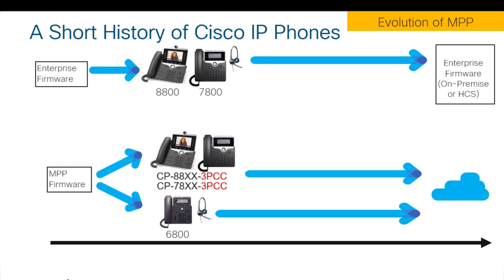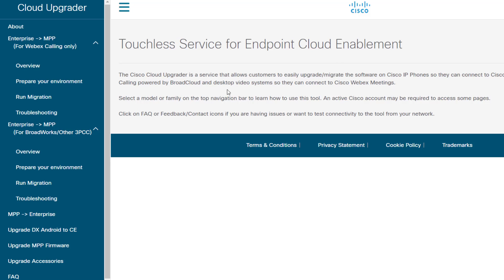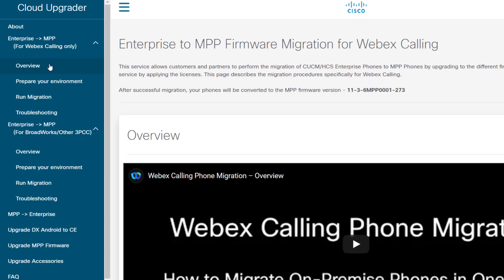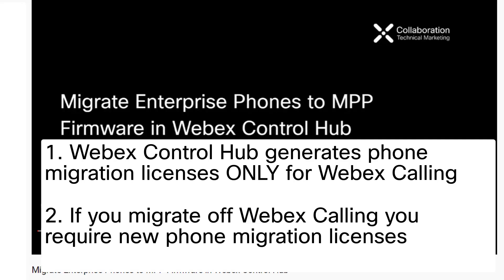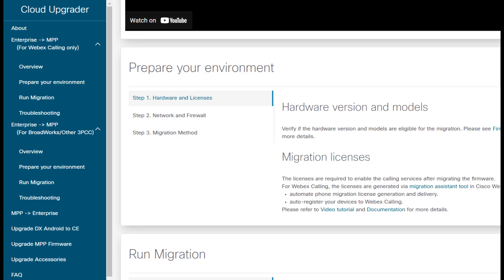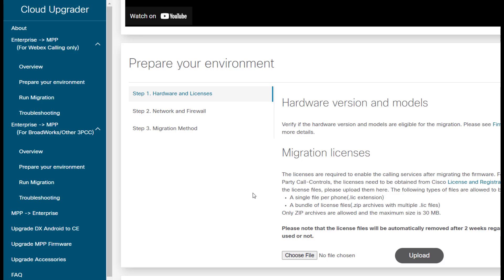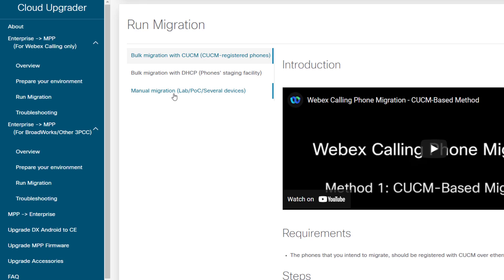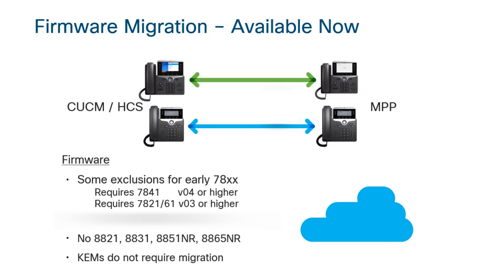Enterprise Phone Migration – Overview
This video provides an overview on the various methods to upgrade Enterprise Phones to Multiplatform Phone (MPP) firmware.